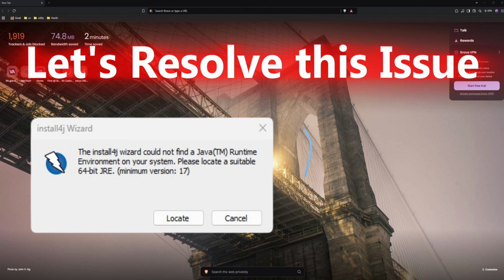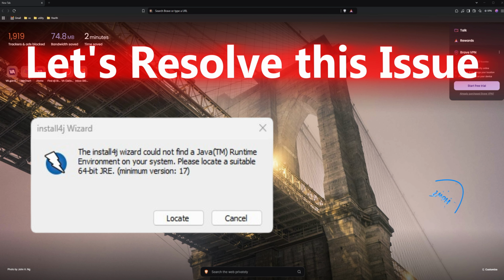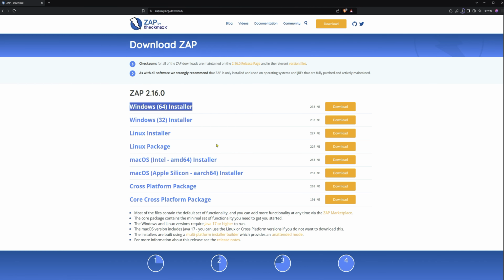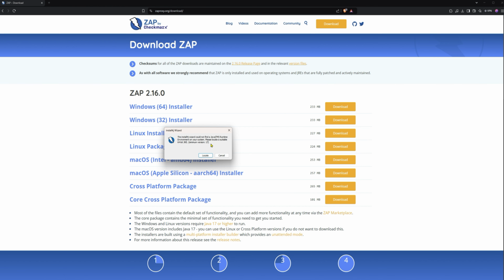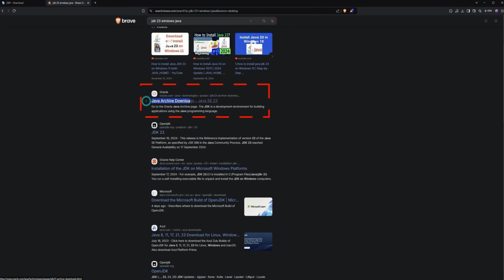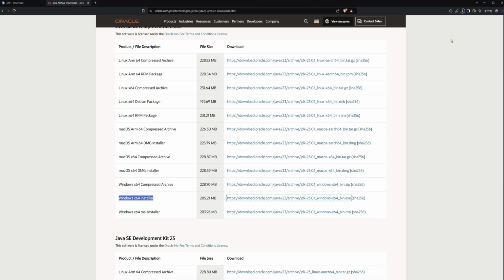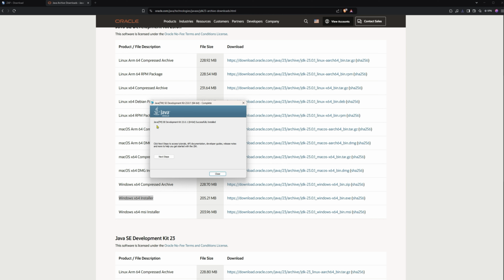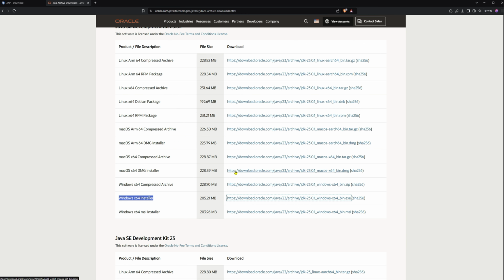How to Fix “Could not find a Java Runtime Environment” Error On Windows - 2025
If you're encountering this issue and want a quick and easy solution, follow along and you'll be up and running in no time. This method works for both Java 8 and newer versions, and it will help you get back to using Java applications without hassle.